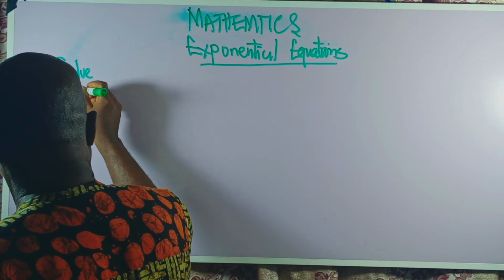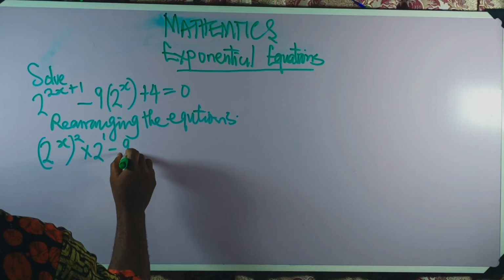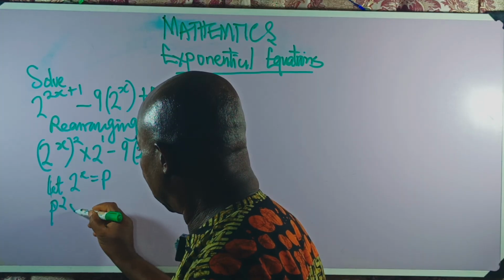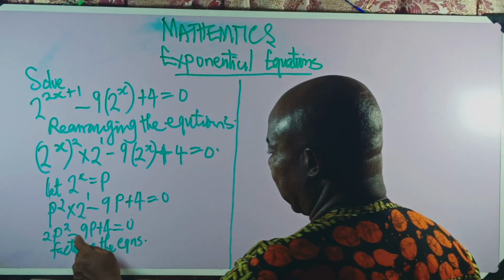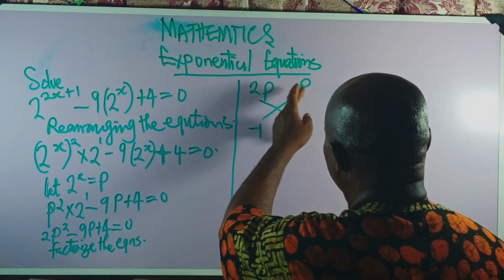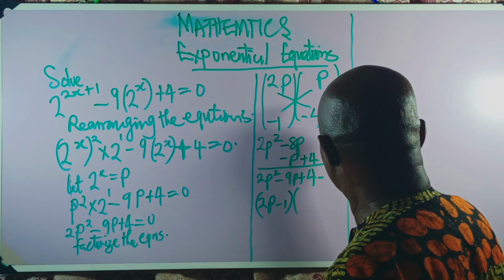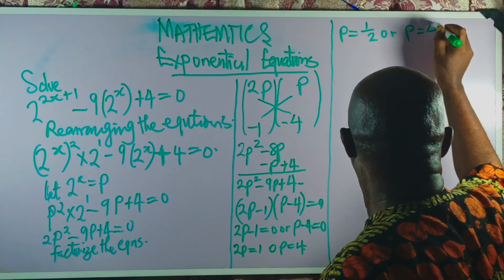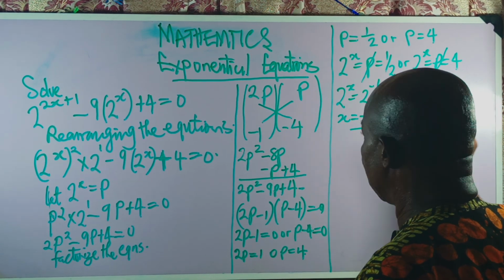April 25, 2026